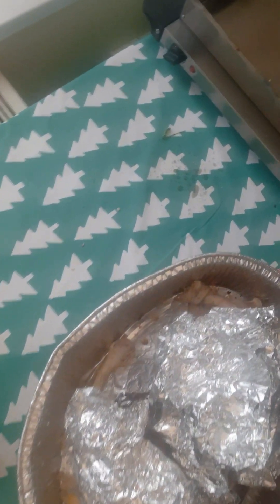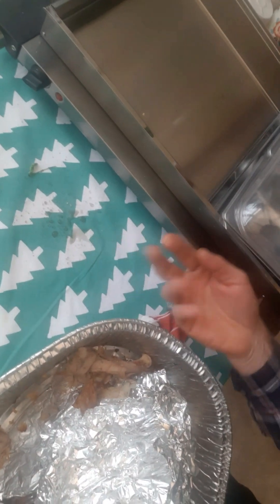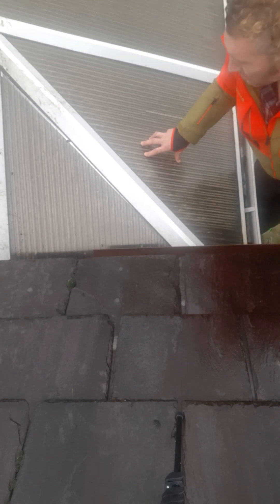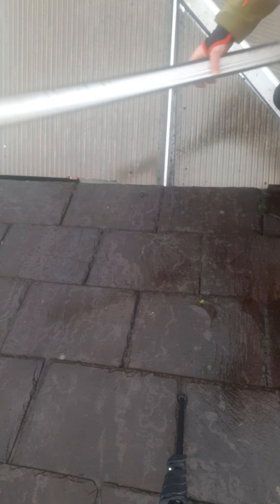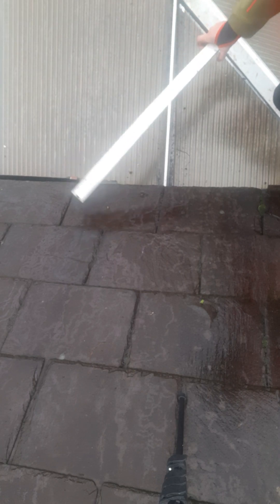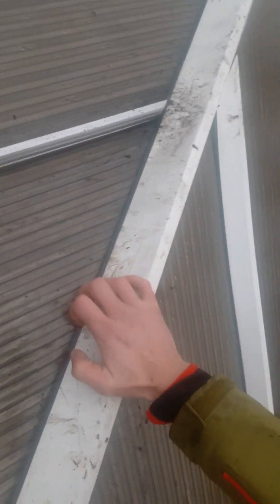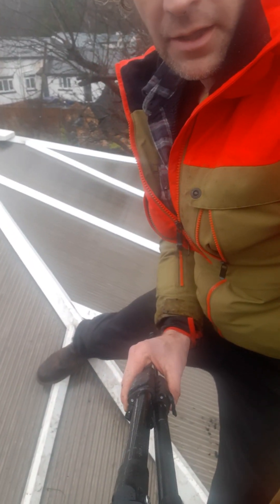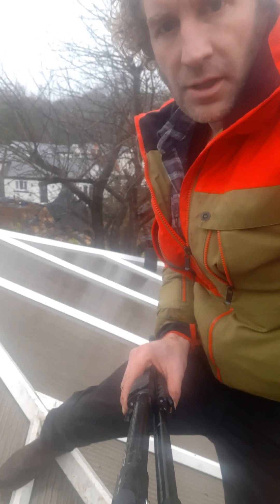How to repair conservatory roof panel, remove a roof panel.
One of the roof panels in my conservatory slipped a few inches and it wouldn't slide back into position. Here's a tutorial on how to repair a similar issue.